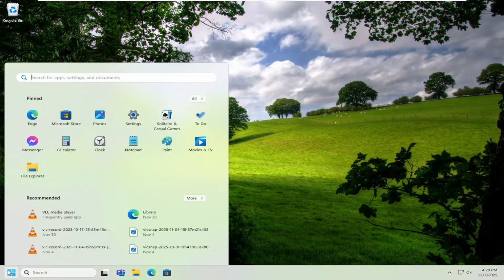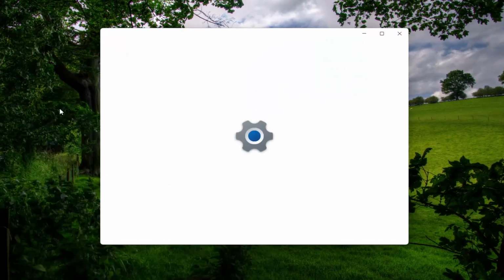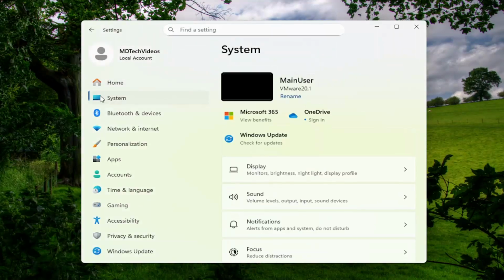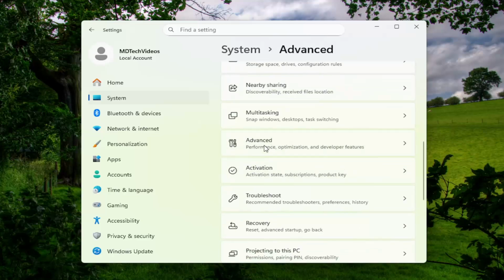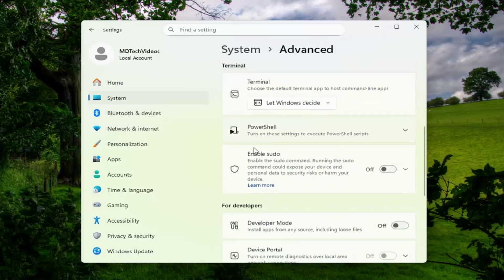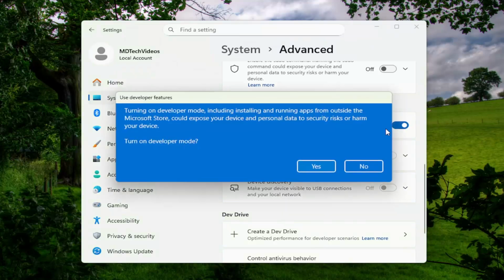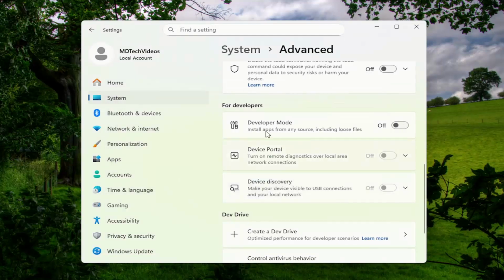How to Enable/Disable Developer Mode on Toshiba Laptop [Guide]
Enabling or disabling Developer Mode on a Toshiba laptop allows users to access advanced system features, customize settings, and enhance development capabilities. This video tutorial explains the purpose of Developer Mode and how it affects system functionality and application testing. Viewers gain a clear understanding of the feature without being guided through step-by-step technical procedures. The guide focuses on system customization, access to developer tools, and safe management of advanced settings.

Issues addressed in this tutorial:
Toshiba Developer Mode settings
Enable Developer Mode
Disable Developer Mode
Laptop advanced settings
Toshiba system customization
Windows developer tools
Application testing features
Toshiba user guide
System configuration tips
Laptop developer options

This tutorial highlights how toggling Developer Mode provides access to advanced tools and features for software development and system customization. It explains the benefits and considerations of enabling or disabling this mode to maintain system stability and security. The content emphasizes safe management practices without demonstrating step-by-step changes. By the end, viewers understand how managing Developer Mode can optimize their Toshiba laptop for development tasks and advanced functionality.